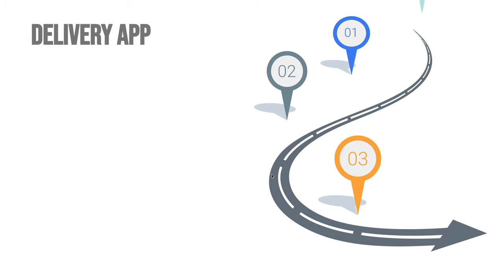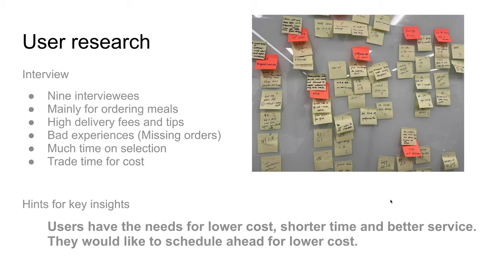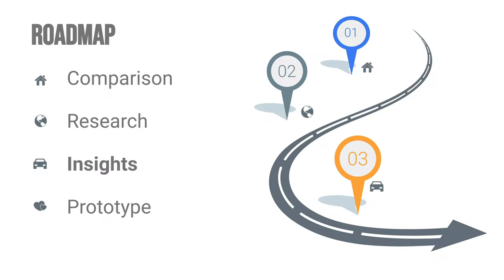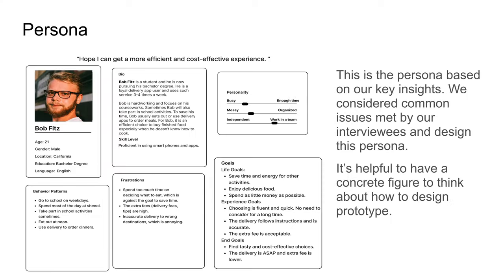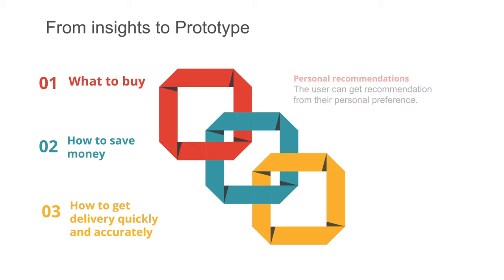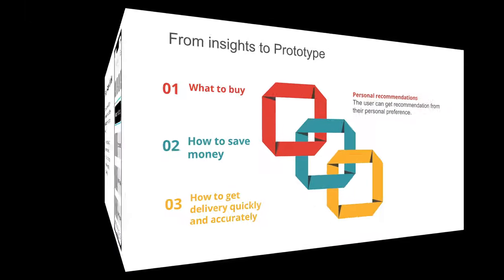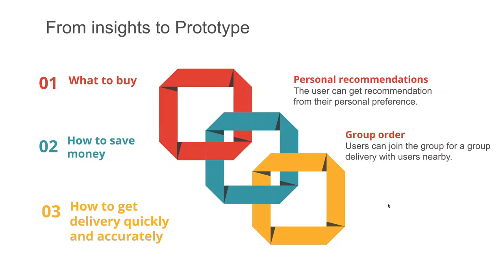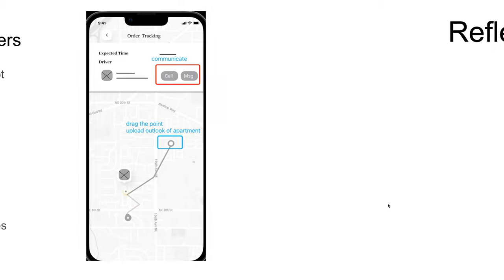SWE263 Project Video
Group9  Temmates: Jianxiong Zheng, Sunsheng Su, Yixuan Li
This video is used to introduce the project of swe263, the specific project is the creation of the delivery platform completed by our group.